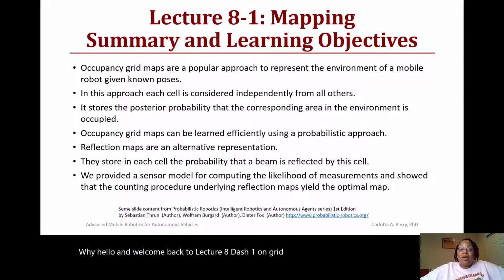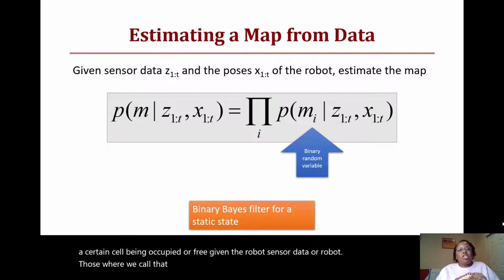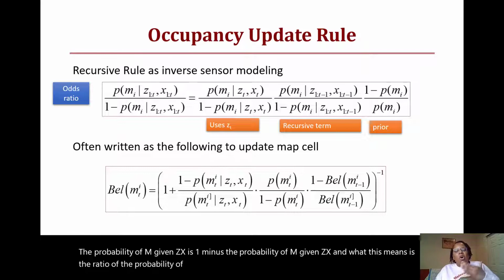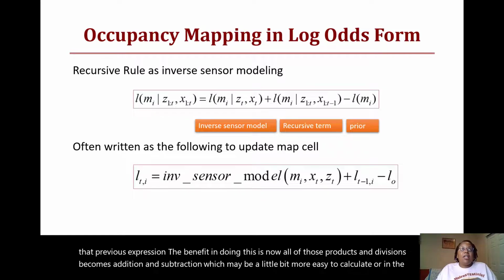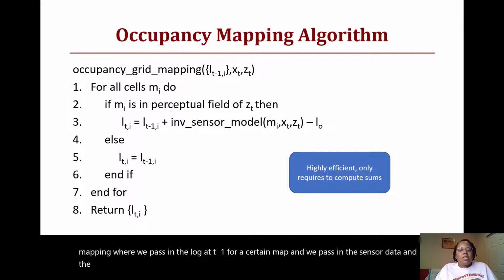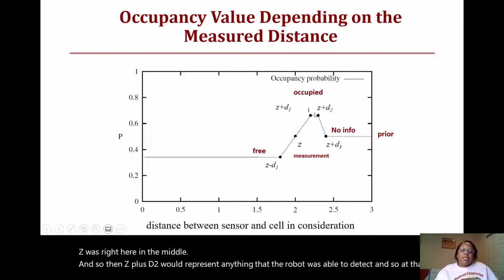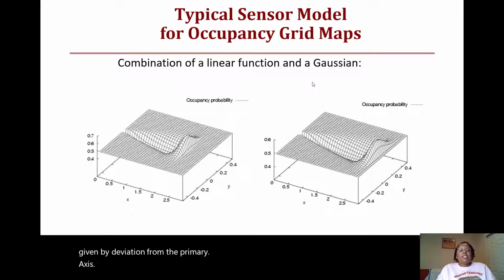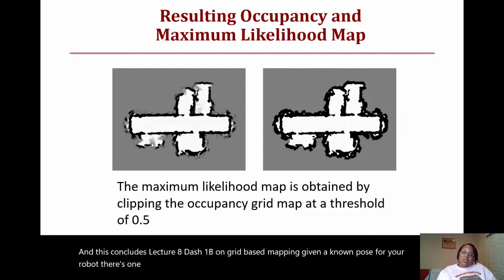Advanced Mobile Robotics: Lecture 8-1b - Grid-based Mapping with known robot pose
This video introduces reflectance mapping using counting and probabilistic robotics.